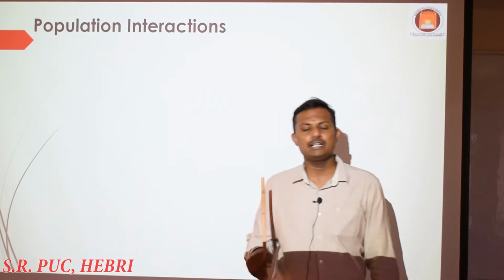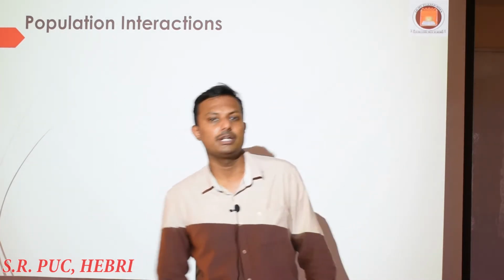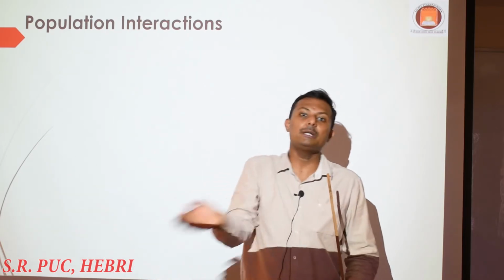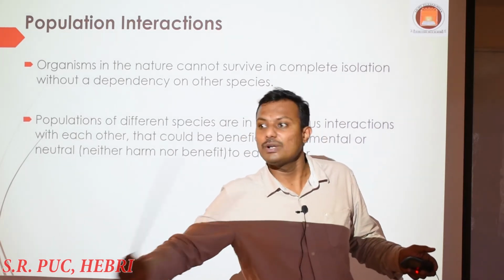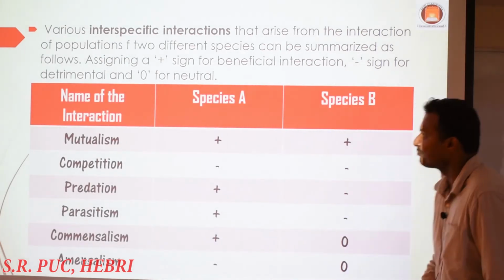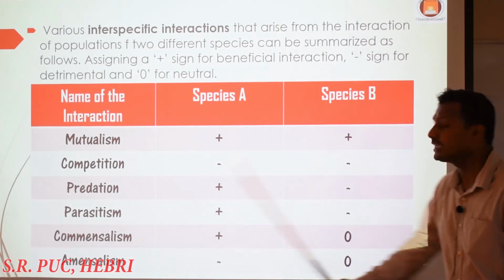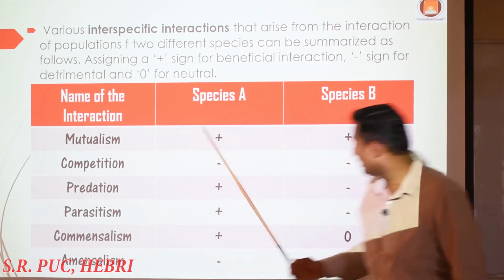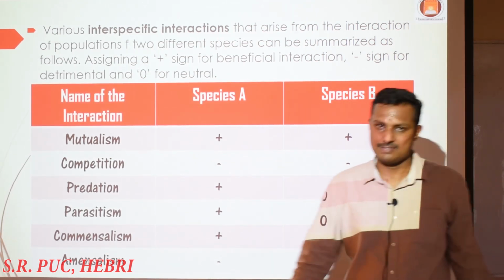II PUC Biology Chapter:13 ORGANISMS AND POPULATIONS Part 10 By Sunil Dutt Joshi